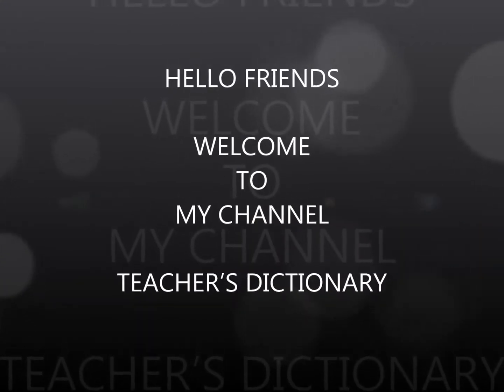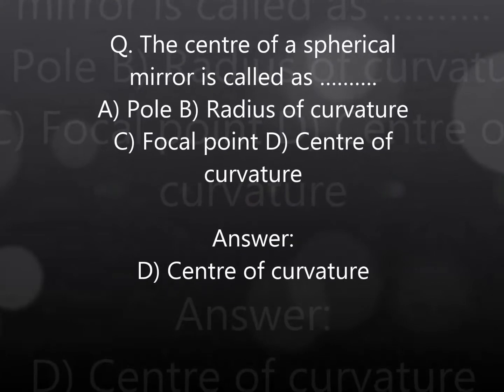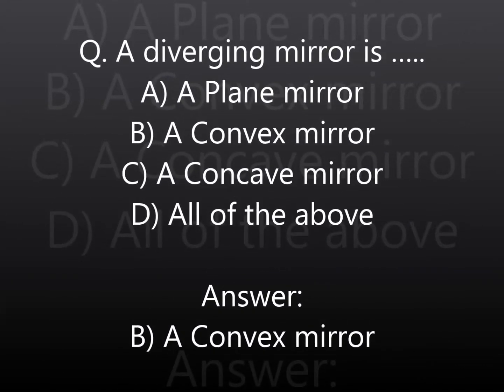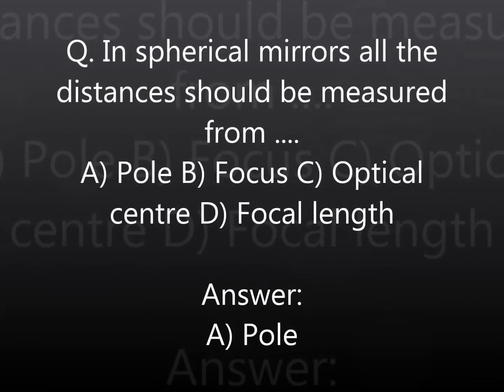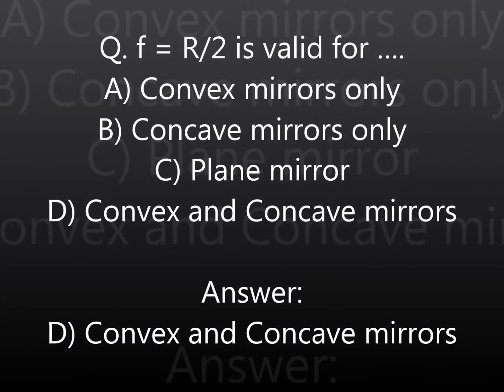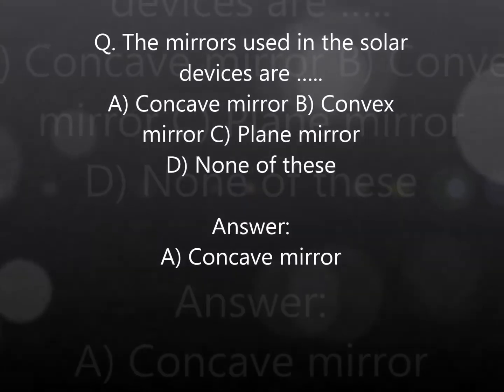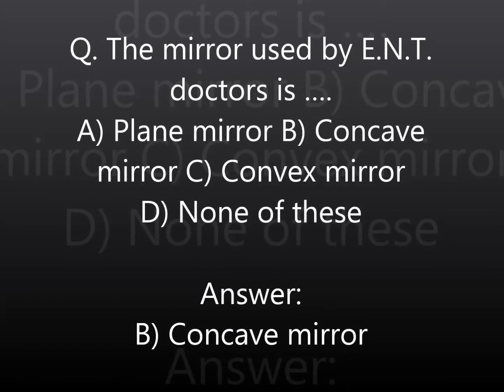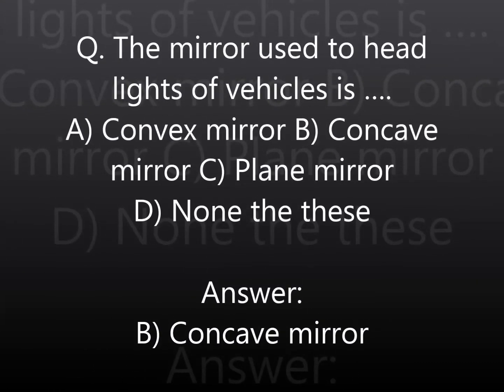PHYSICS CHAPTER: REFLECTION OF LIGHT AT CURVED SURFACES IMPORTANT BITS PART-1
FIVE BEST LED PROJECTORS:
Everycom X7
EG 6X
EGate i9
ViewSonic M1

FIVE BEST SELFIE STICKS:
HOLD UP

SEVEN BEST SMART WATCHES:
Noise ColorFit
Fire-Boltt Ring
New Apple

FIVE BEST PULSE OXIMETERS:
Dr Trust
DR VAKU

EIGHT BEST MICROPHONES:
AKG P120
Maono AU-100
Logitech H111
Rockpapa 952
AirSound M6

TWO BEST ANTI-GLARE SPECTACLES:
Intellilens Model-1
Intellilens Model-2

SIX BEST EXTERNAL HDD:
Seagate 2 TB
Transcend 2TB
WD 2TB
Seagate 4 TB
Lenovo Portable 1TB
Seagate 1 TB

EIGHT BEST WATER PURIFIERS:
Mi Smart
HUL Pureit
Eureka Forbes

FIVE BEST VACUUM CLEANERS:
Wet & Dry
Compact Bagless
Eureka Forbes

THREE BEST DIGITAL PRESSURE COOKERS:
Instant Pot Duo
Geek Robocook
Mealthy MultiPot

FIVE BEST NORMAL PRESSURE COOKERS:
Prestige 12L
Pigeon 3L
Prestige 10L
Prestige 5L
Hawkins 5L